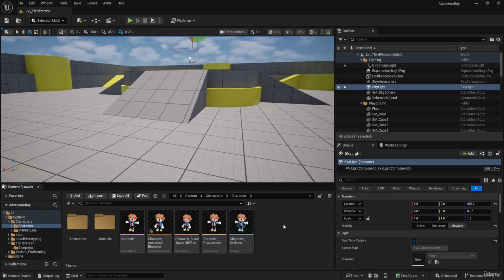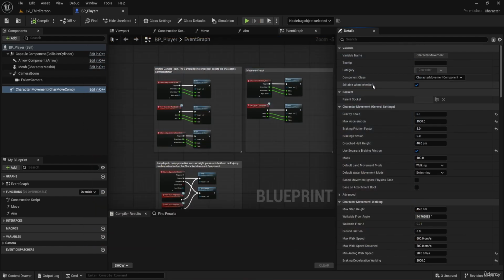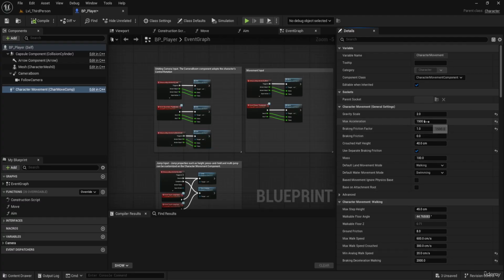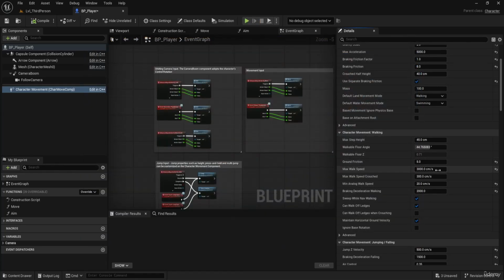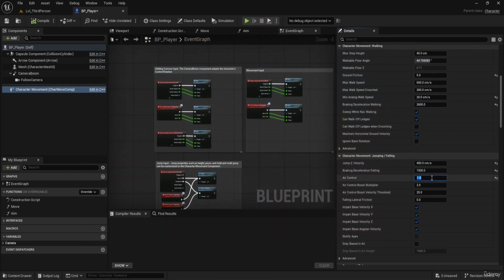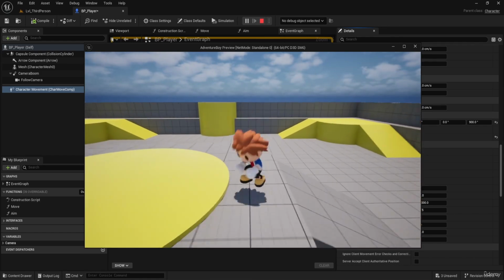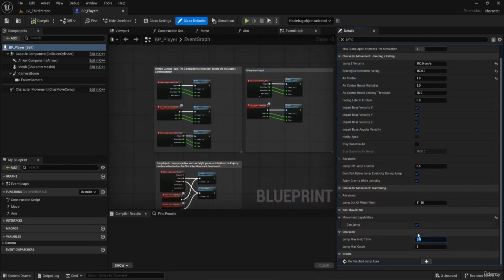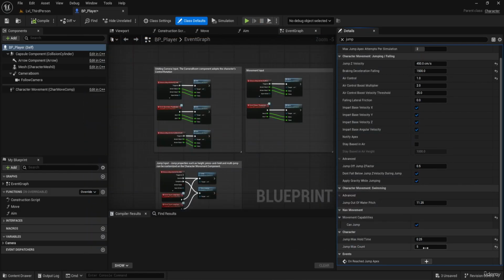9 Character Movement Settings